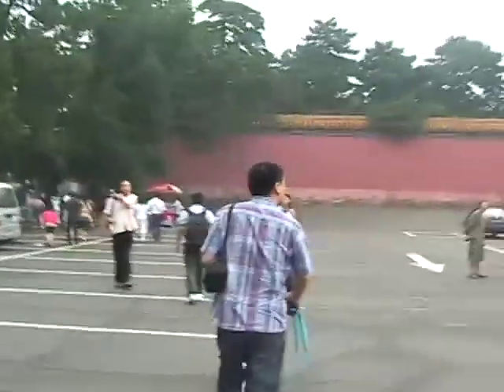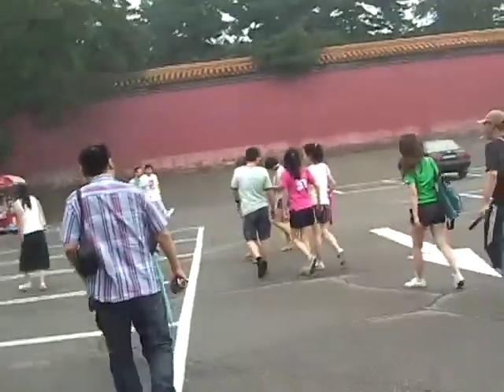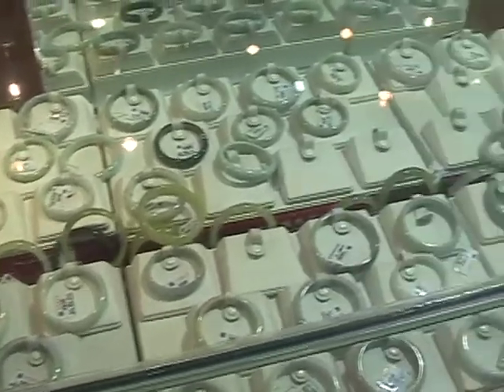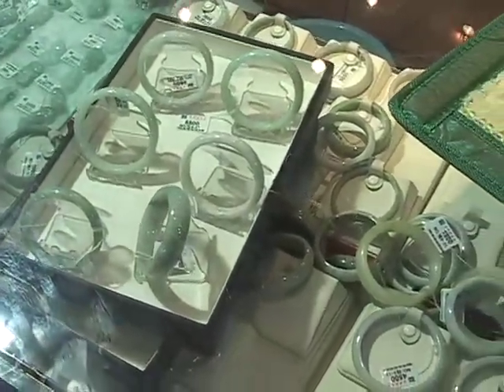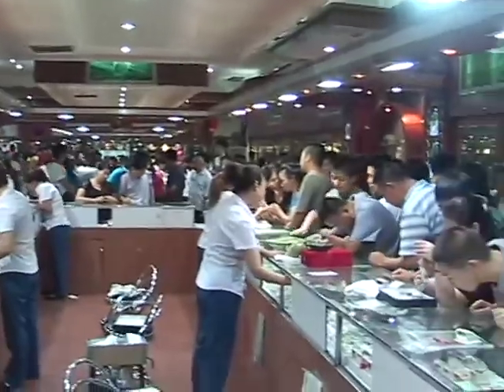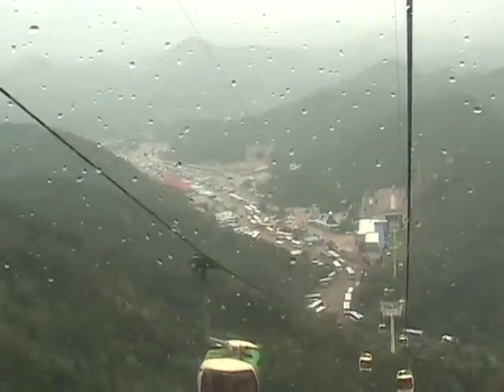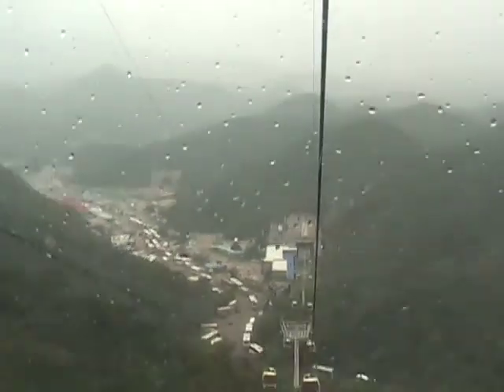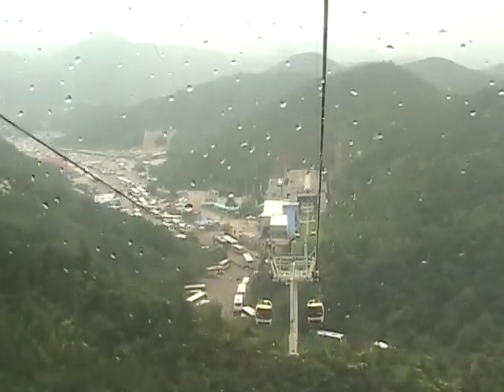Street Hypnosis in China Jade Factory and Great Wall of China Tom Silver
Tom Silver is an international renown hypnotist and expert in the field of scientific Hypnotherapy. With over 35 years of experience in the hypnosis, Tom Silver can help you to change your life and remove your mental and physical roadblocks that can stand in the way of your health, success, motivation, and happiness. If you are interested in having a private hypnotherapy session with Tom Silver live in his office in Medford Oregon or on Skype or Facetime. Call Tom Silver now at 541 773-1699. Tom Silver also offers one on one training in Hypnotherapy, Stage and Entertainment Hypnosis, The Science of Emotion Replacement Therapy and EEG Neurofeedback Hypnotherapy. You can email Tom Silver now at , or visit Tom’s or phone and speak directly to Tom Silver at 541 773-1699.  No one should stand in the way of your health, happiness, and success.
Hypnotist Tom Silver conducts a live hypnosis session in Beijing China Jade Factory and visits the Great Wall of China.
Tom Silver best hypnosis in California